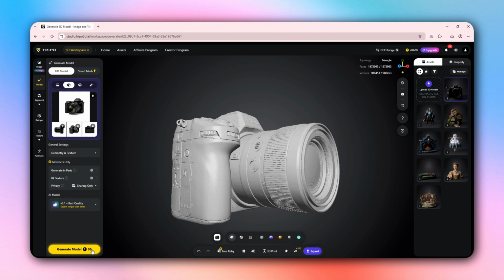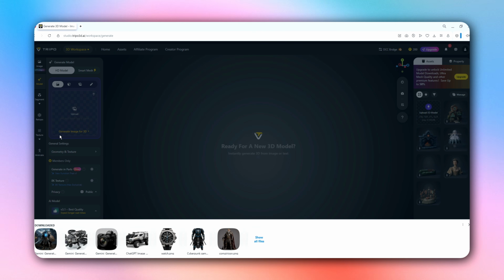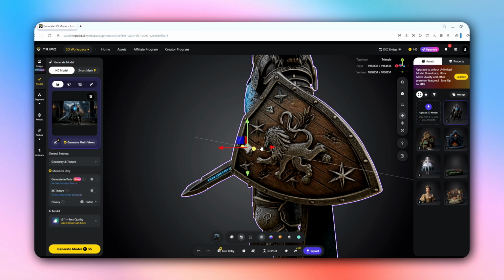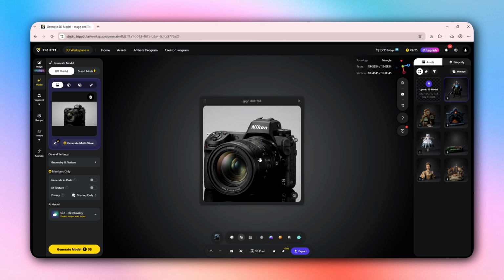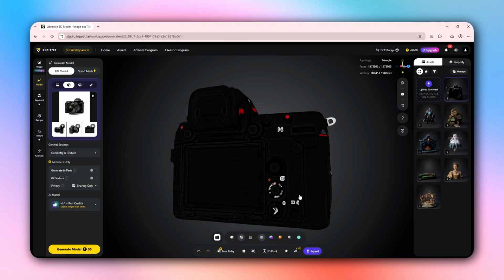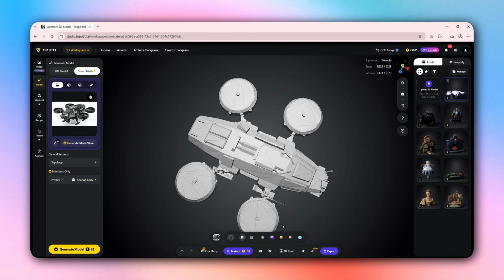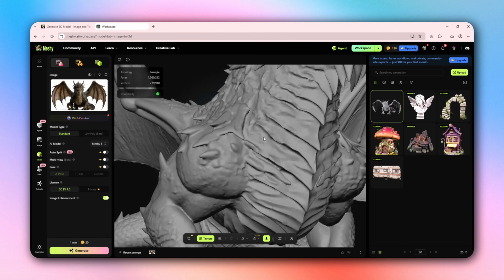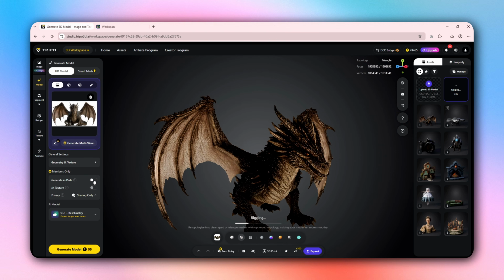Tripo AI vs Meshy — Which AI 3D Generator Wins?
AI 3D modeling is getting seriously impressive. In this video, I put Tripo AI through a real production test to see what it can actually do.

I create three different 3D assets using Tripo AI, including a detailed fantasy character, a realistic product model, and a game-ready futuristic drone.

We’ll test Tripo AI’s H3.1 HD Model, Smart Mesh, AI Image Editing, Multi-View Generation, Segmentation, Textures, Rigging, Animation, and Export Tools.

I’ll also compare Tripo AI with Meshy using the same reference image to see which AI 3D generator produces better detail, geometry, and overall results.

If you're interested in AI 3D modeling, game development, product visualization, animation, or creating 3D assets faster, this video will give you a practical look at what Tripo AI can do.